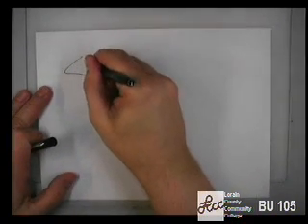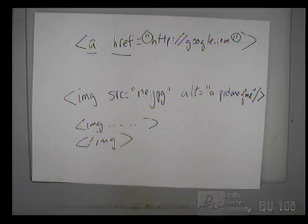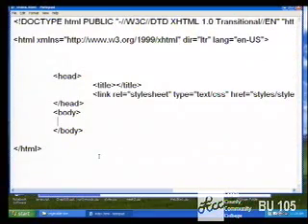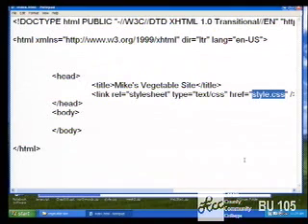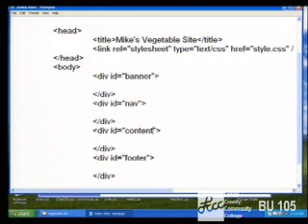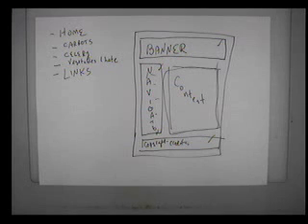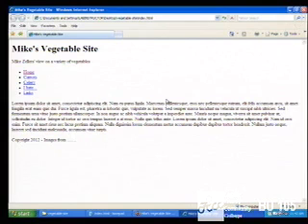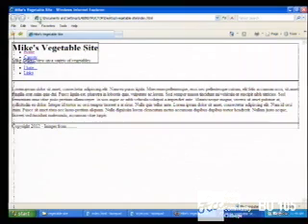CISS216 - Web Development - 2/16/2012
XHTML vs HTML; Absolute Layout/Positioning with CSS